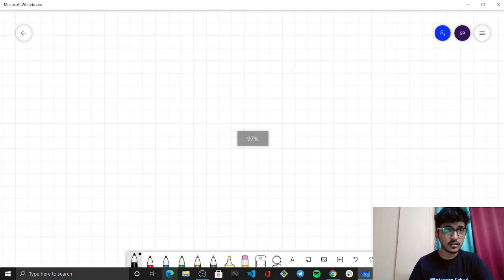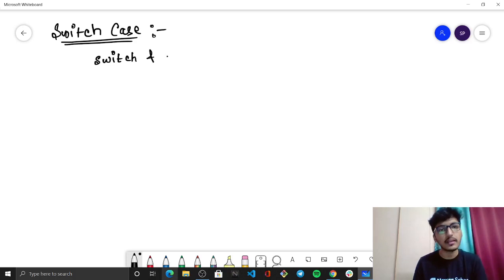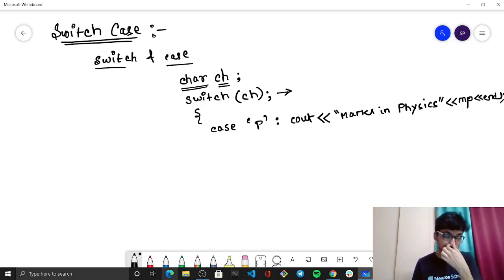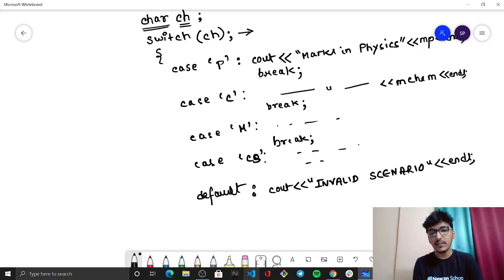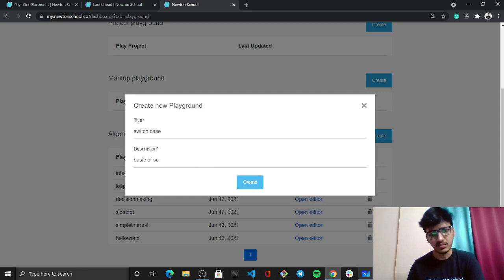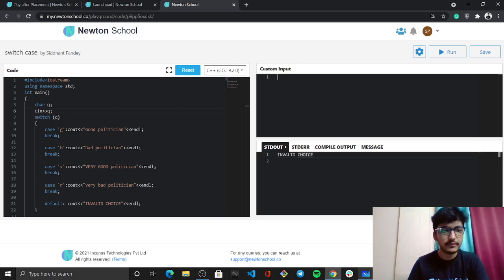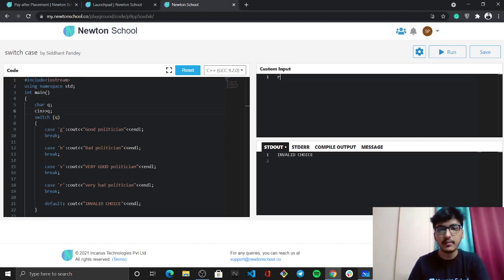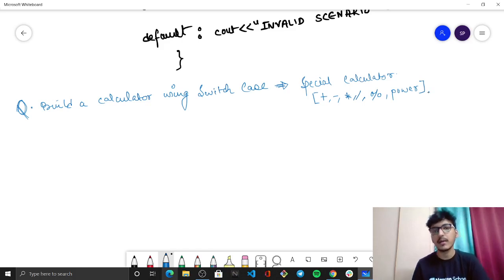Switch Case Structure | Introduction to Programming | Newton School